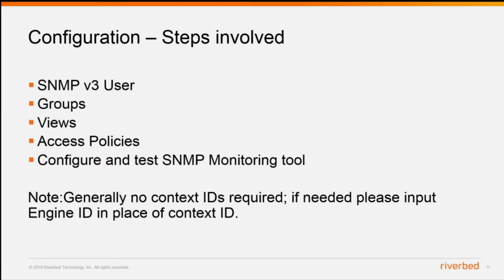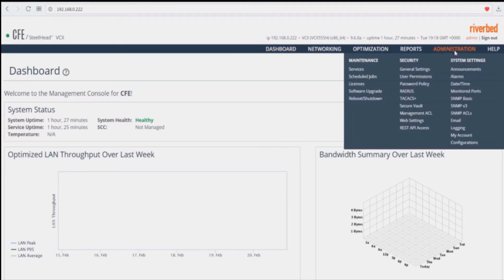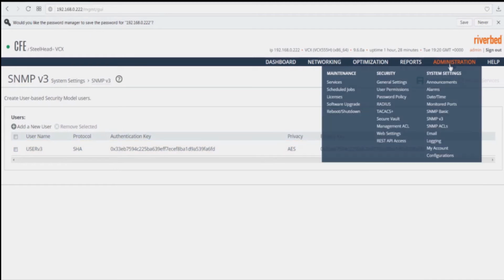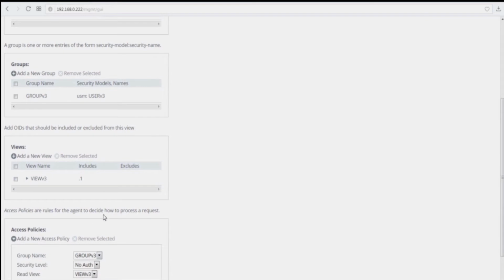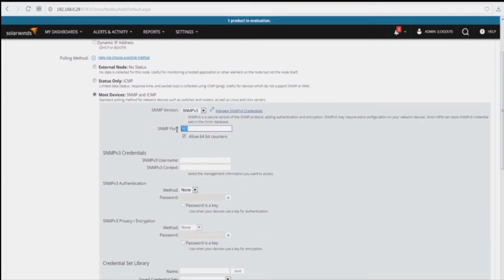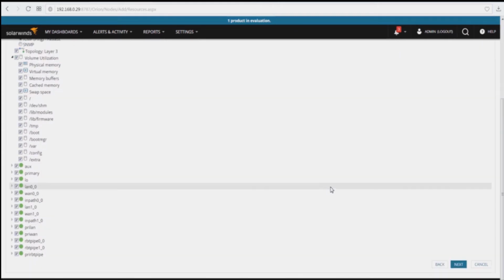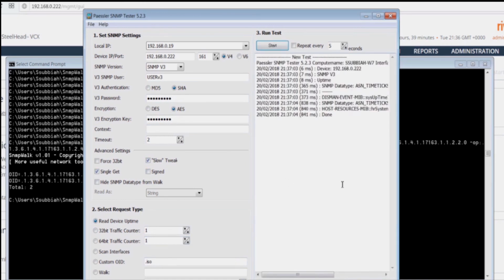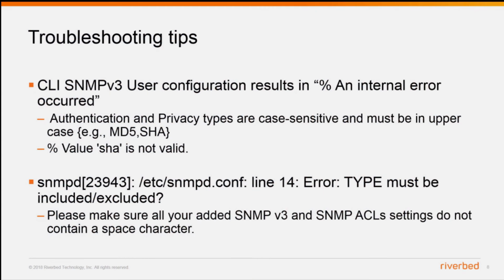How to configure SNMPv3 on SteelHeads and SteelFusion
How to setup SNMP Version 3 on a Steelhead and poll the Riverbed enterprise MIBs.

SNMP OID Strings on Steelhead and Steelhead EX are different

Setting up SolarWinds on SNMP3 to work with Steelhead